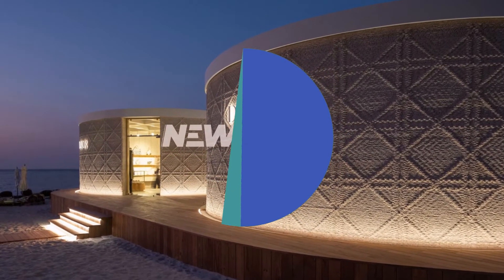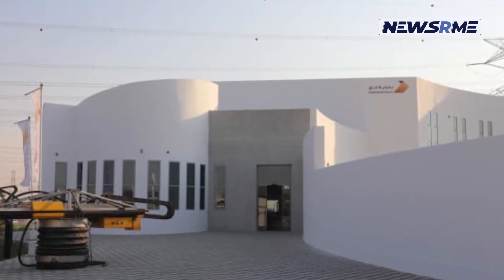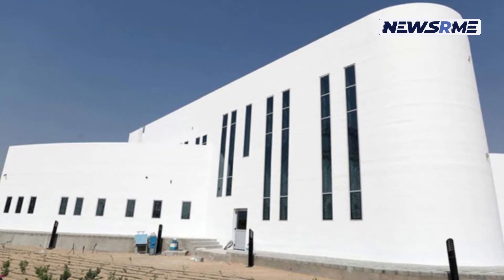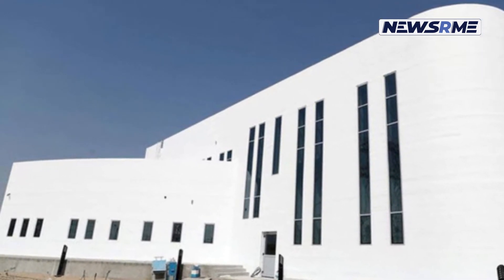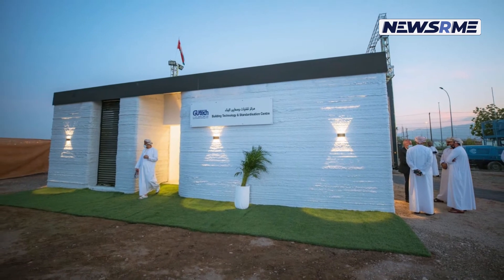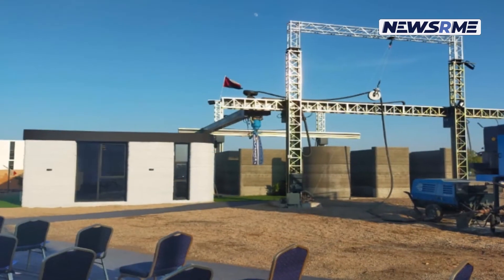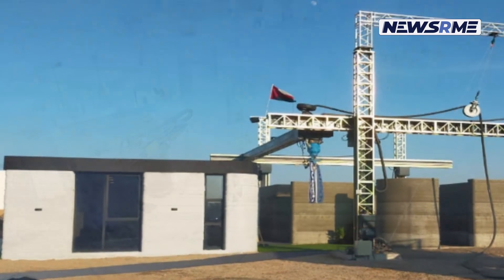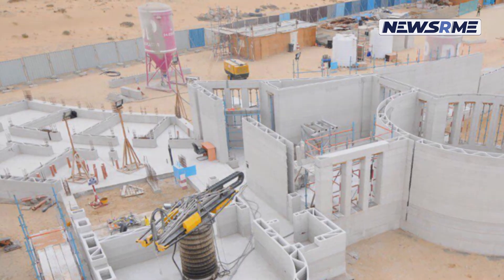Oman has the largest 3D printed real concrete building in the world | Omannews | NewsRme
The German University of Technology in Oman (GUtech), in collaboration with COBOD, a
Danish 3D printer manufacturer, and Cemex, a Mexican cement business, has constructed the
world's largest 3D printed building consisting of genuine concrete.
The 2,100-square-foot structure, which is located in Muscat, Oman's capital, was constructed as
a typical communal housing unit in Oman. Three bedrooms, three bathrooms, a living room, a
kitchen, and a guest reception area are all included. Two stages of printing were used to create
the house. The first stage involved training the Omani construction crew while the materials
formula was tweaked, followed by a five-day construction period.